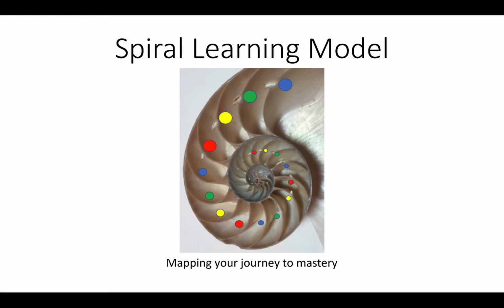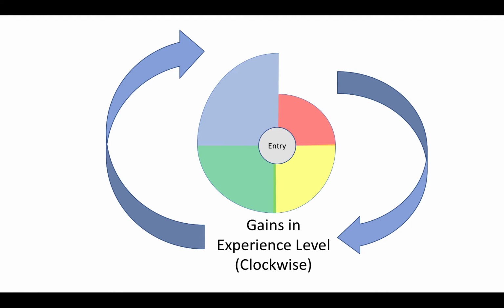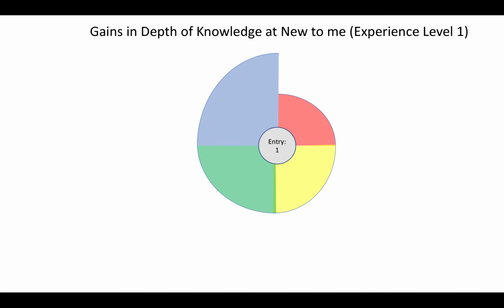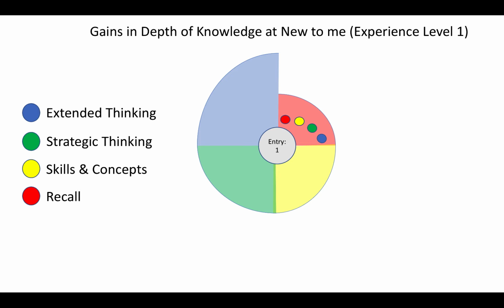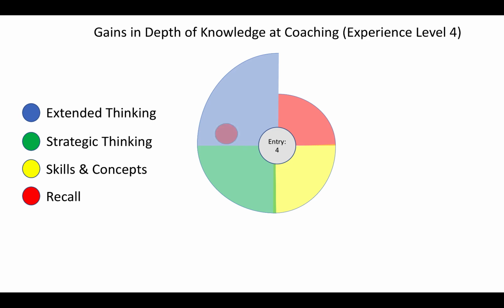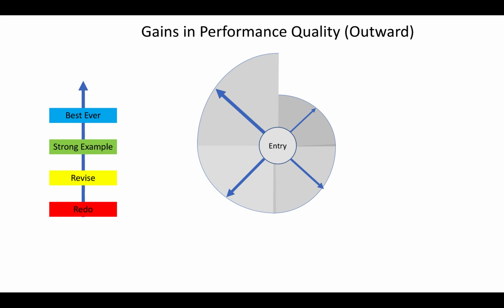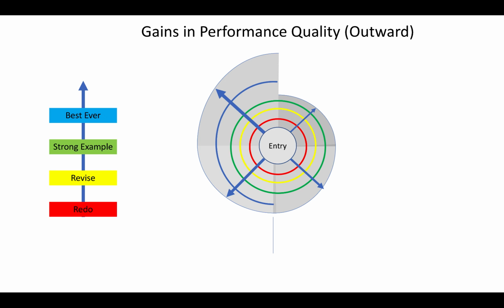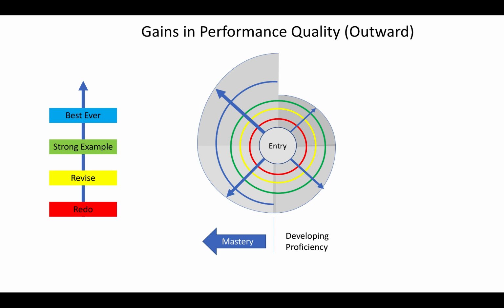NextREADY Spiral Learning Model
Learn how NextREADY measures non-cognitive skillsets by combining gains in Experience Level, Task Use (Depth of Knowledge) and Performance Quality within a spiral learning design.